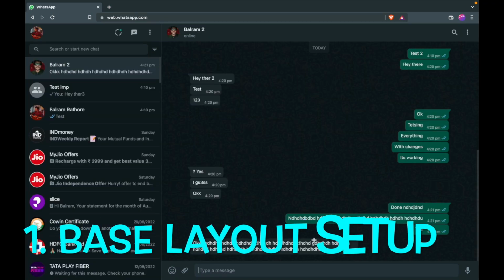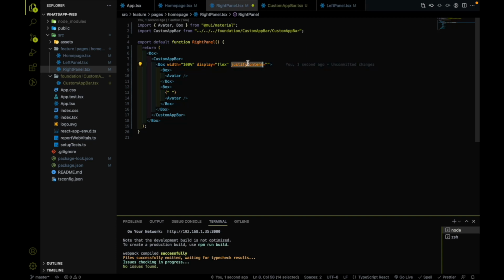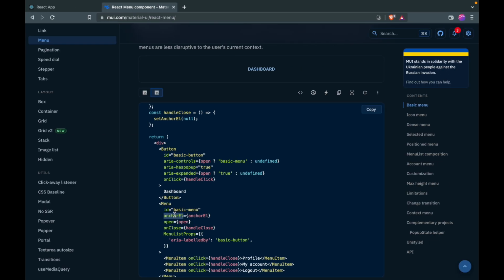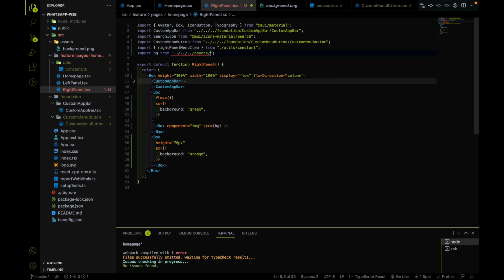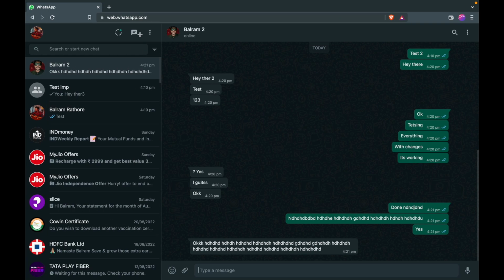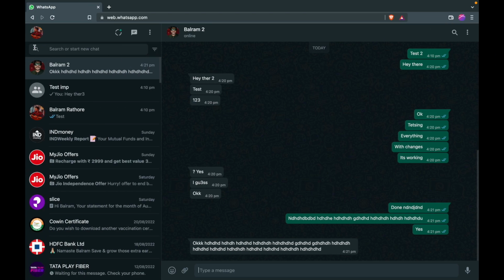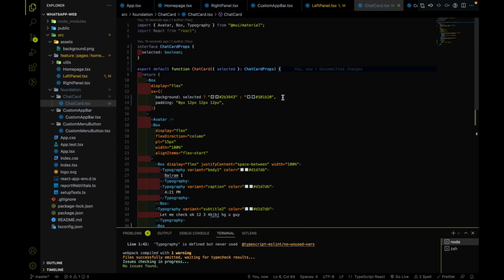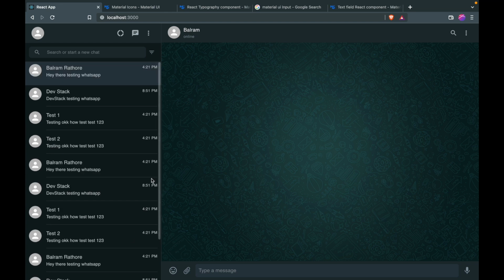React - Develop Whatsapp Web homepage UI in just 2 hours || Material UI || Typescript || FlexBox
Hey Everyone, in this video we will complete development of homepage from scratch, please watch video till the last.

Timestamps:
00:00:00 Introduction
00:00:46 Base UI setup
00:04:27  Introducing FlexBox in Material UI
00:07:28 Working with Flex Items
00:08:15 Working on Custom App Bar using Material UI
00:13:10  Take props in React with typescript
00:13:50 Create your own type/interface in typescript
00:15:22 Explaining FlexBox in details
00:32:20 Working on Menu component of Material UI (3 dot menu)
00:43:42 Javascript map explanation
00:48:08 Working on WhatsApp background image
00:52:58 Use MUI Box as image component
00:55:21 Working on the  Bottom Container (TextBox + Emoji)
01:01:13 Working on Material UI Input component
01:06:53 Working on Left panel App Bar of WhatsApp Web
01:15:00 Working on Person/Group Chat Card
01:29:04 Working on Search and Filter Box
01:48:47 Adding Scroll functionality in left panel
02:06:00 Completing homepage UI